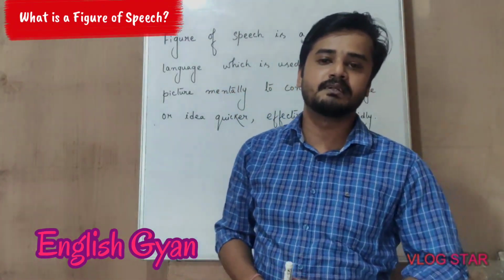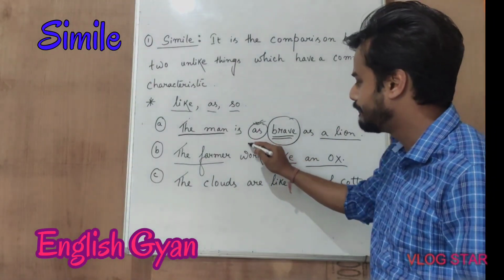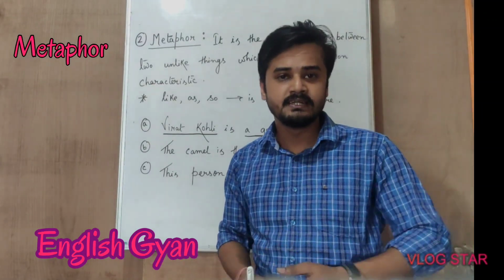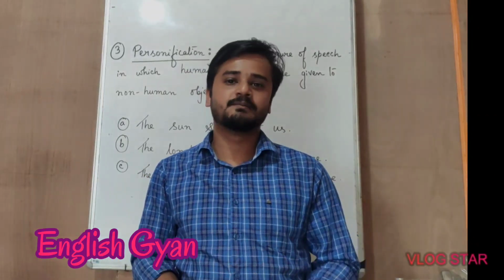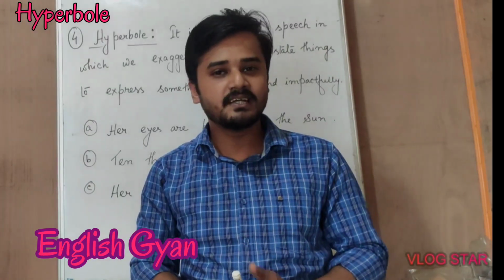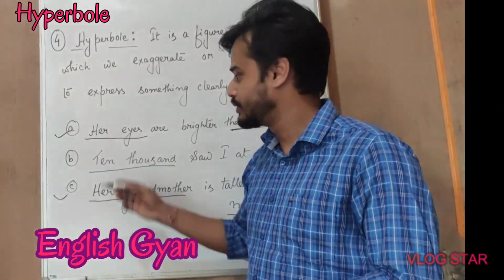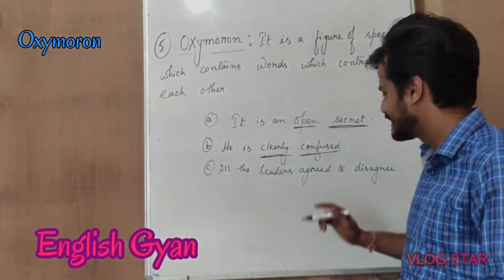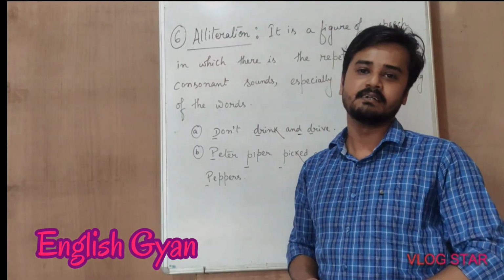Figures of Speech In English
Specially For CTET English and other Exams